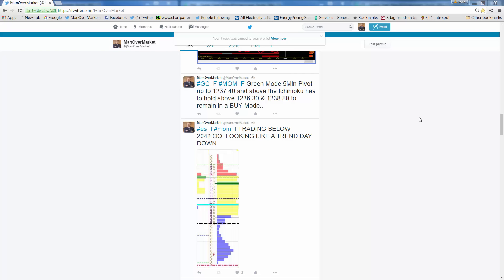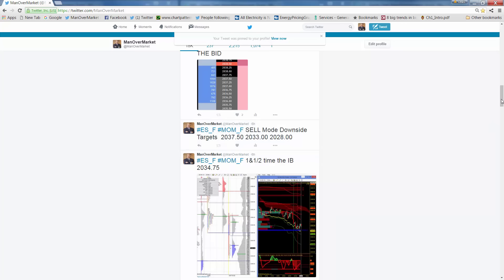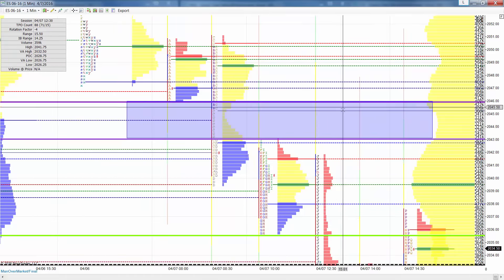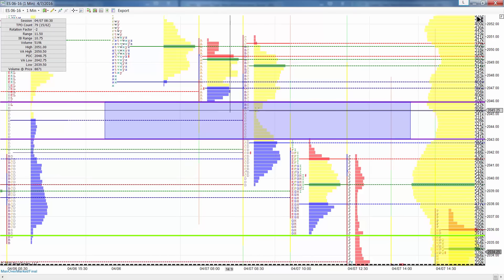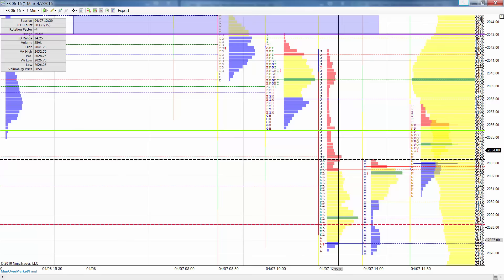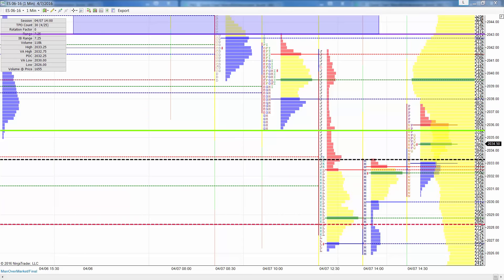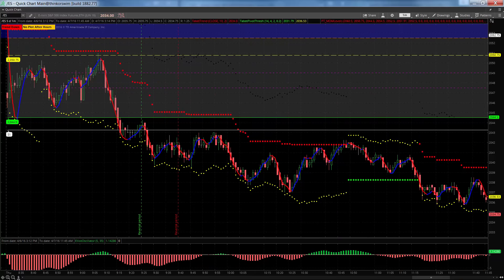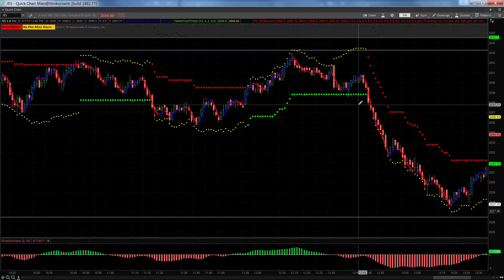MOM_F ManOverMarket Lewis Borsellino ES_F End Of Day Wrap Up 4/7/2016